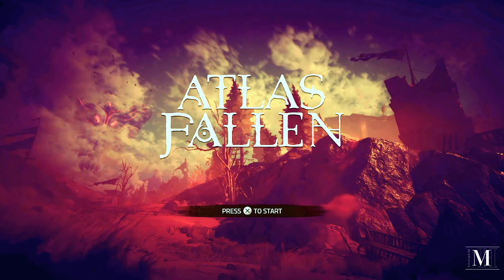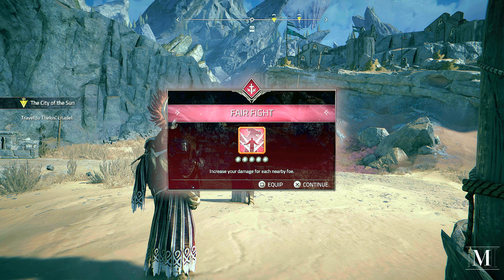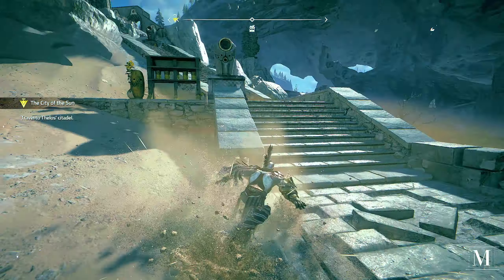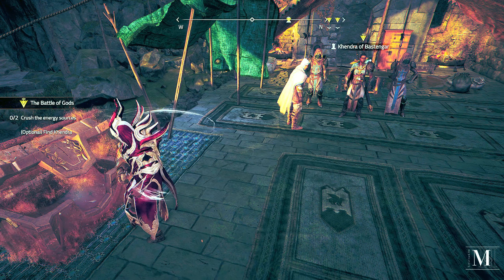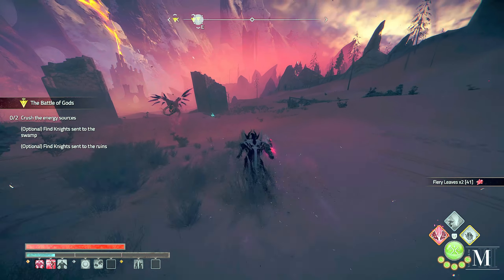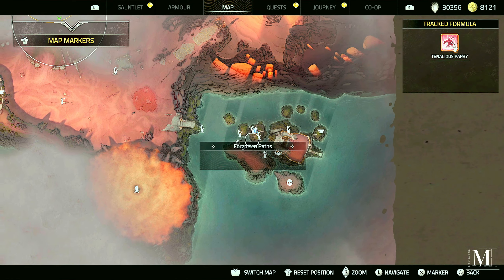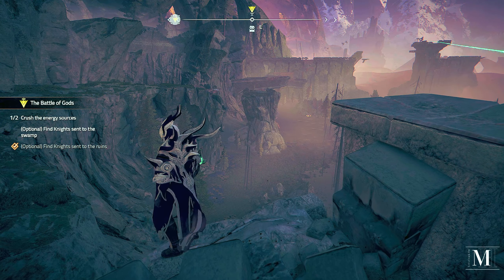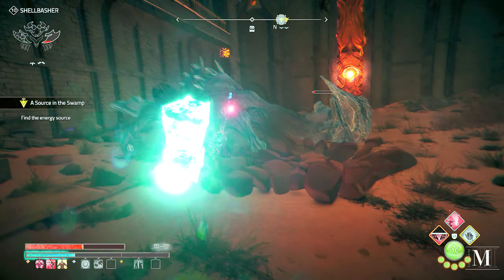ATLAS FALLEN - FULL GAMEPLAY / WALKTHROUGH - PS5 - PART 8 ENDING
Weclome to my Atlas Fallen  Part 8 Ending Full Gameplay / Lets Play Walkthrough on the PlayStation 5 (PS5) This Full Gameplay / Walkthorugh will include all Chapters, Story Missions and Cutscenes. All recorded in 1440p 60FPS

You can play this on the PlayStation 5, Xbox Series X and Series S, Microsoft Windows

Rise from the dust and liberate mankind from the oppression of a corrupted god.

Glide the sands of a timeless land, filled with ancient dangers, mysteries and fragments of the past. Hunt legendary monsters, using powerful, shape-shifting weapons and devastating sand-powered abilities in spectacular, super-powered combat.